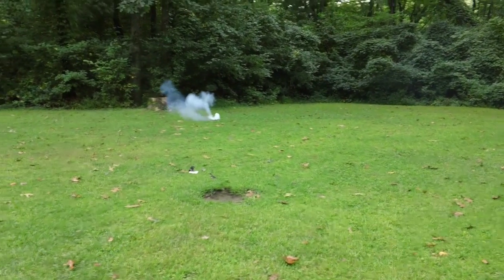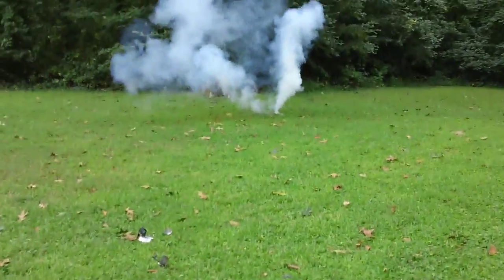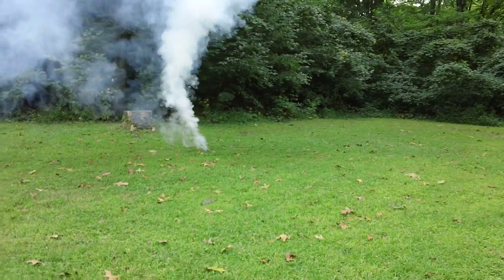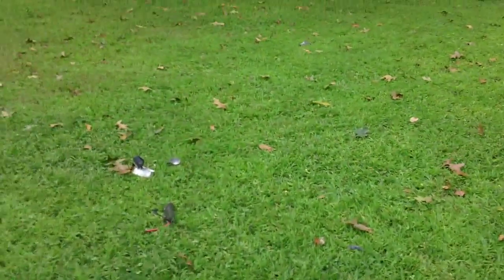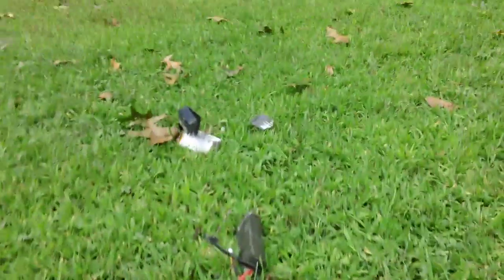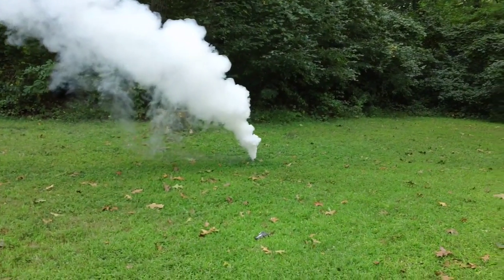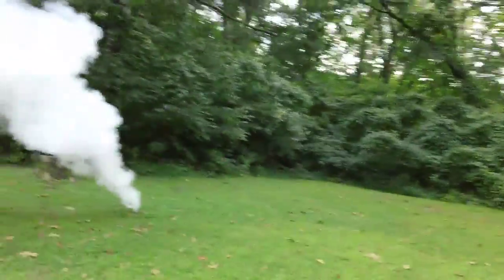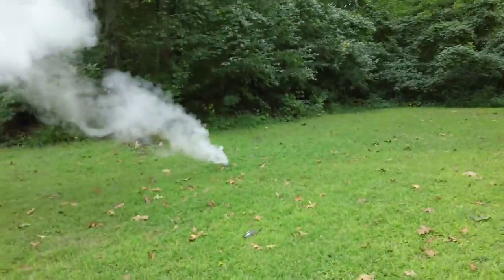Shooting a lipo rc battery.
You know how it is if you do rc cars with high power lithium polymer batteries.  Eventually your lipo packs get old and you're left wondering what to do with them.  I decided to have some fun with mine *before properly disposing of them*.